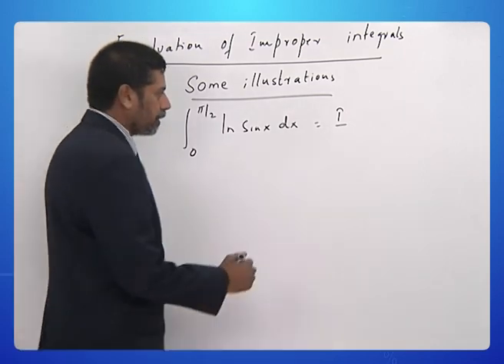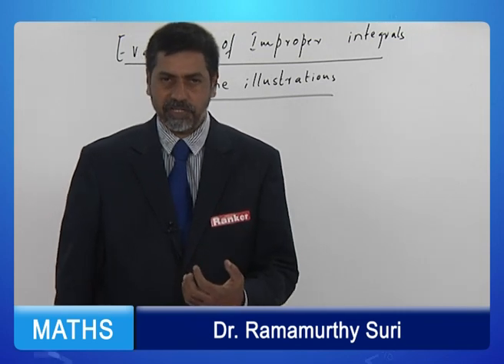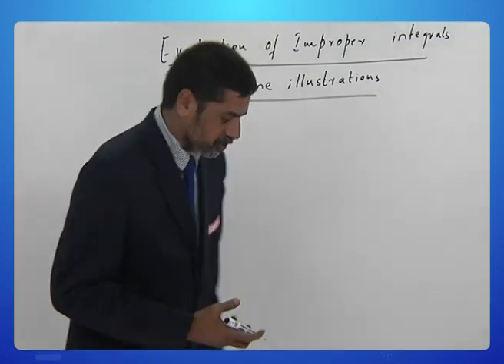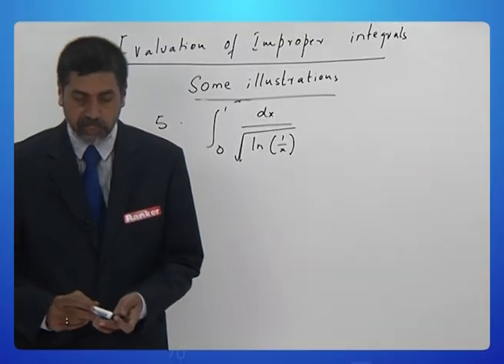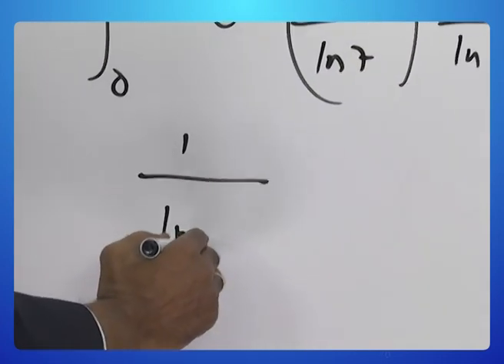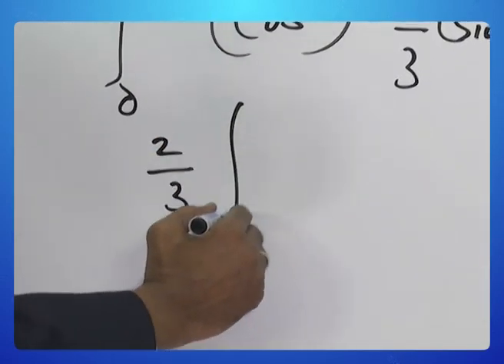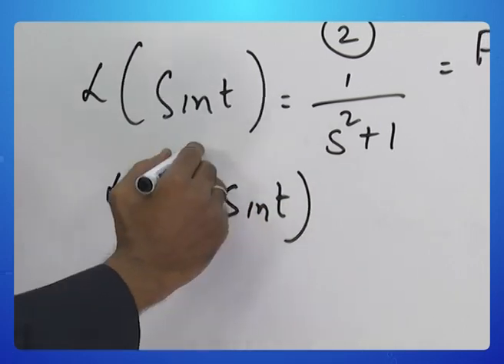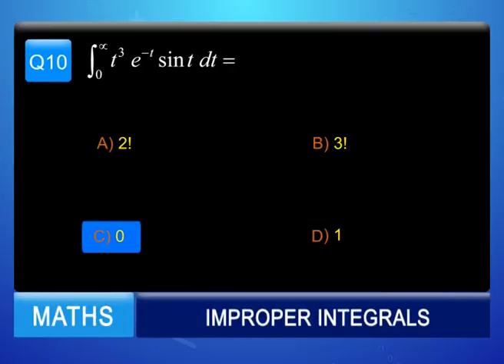Improper Integrals | Calculus | Mathematics | GATE | Dr. Ramamurthy Suri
This lecture video deals primarily with Improper Integrals in Calculus which is briefly explained by Dr. Ramamurthy Suri Sir.